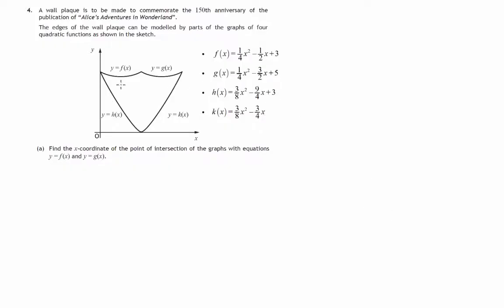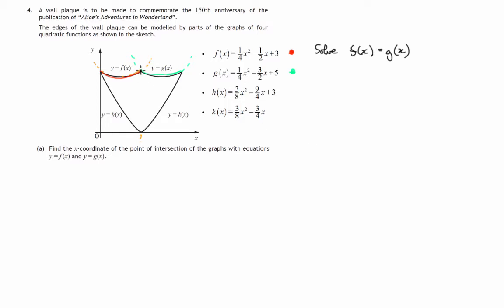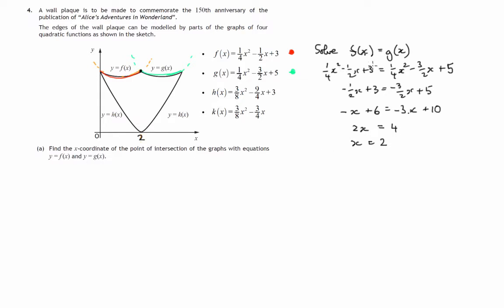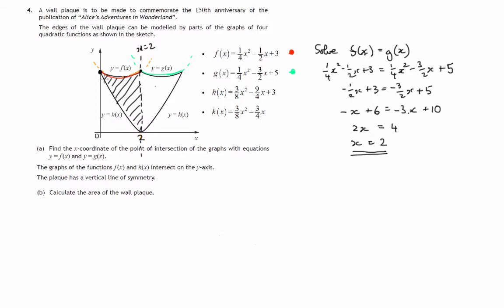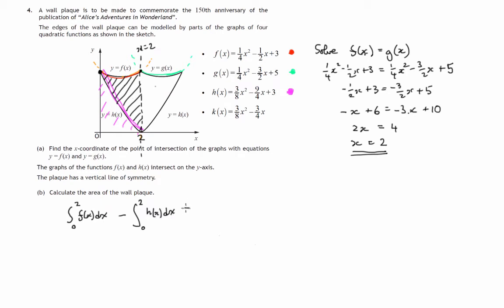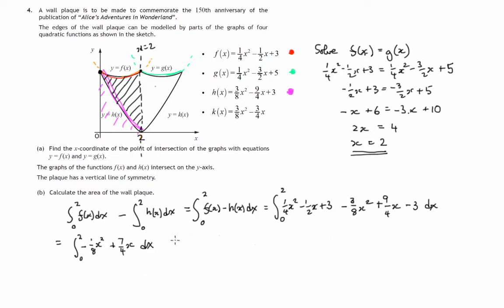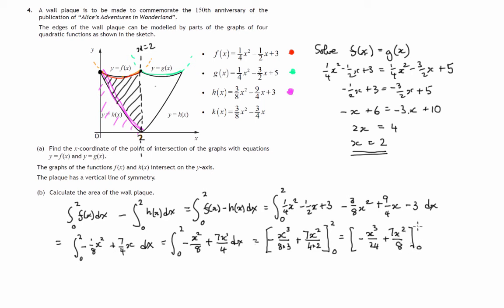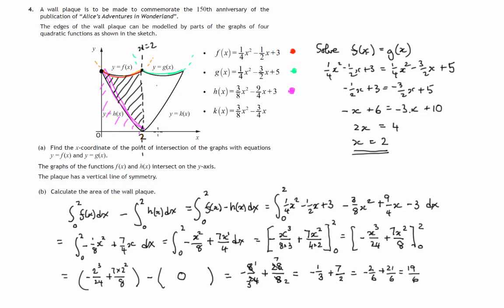Q4 Paper 2 SQA 2015 CfE Higher Mathematics Exam.